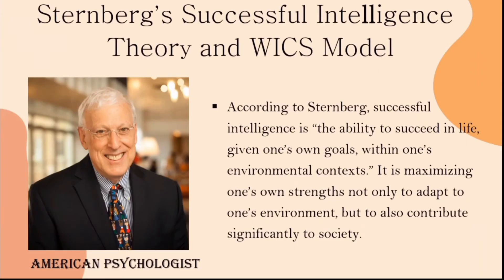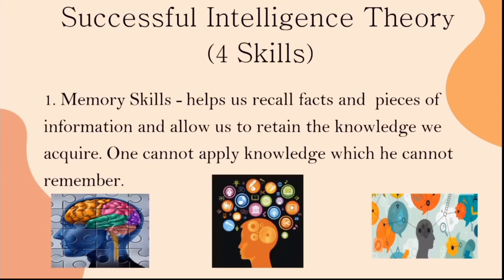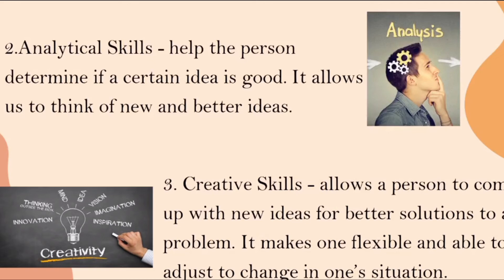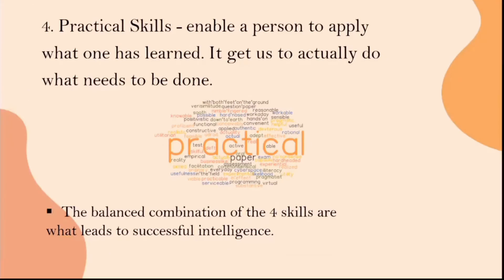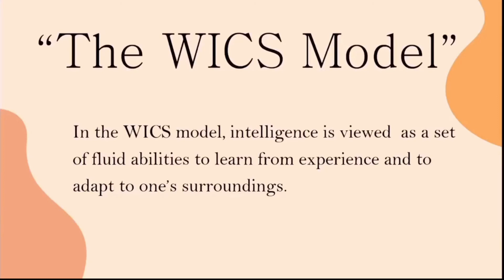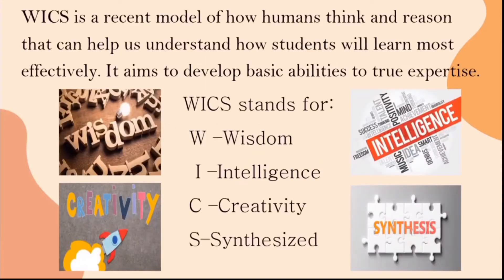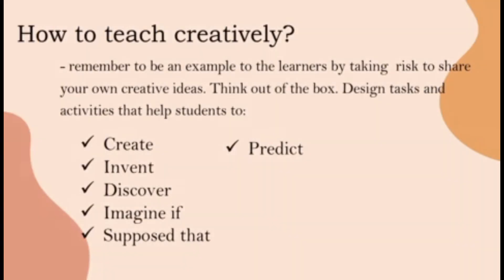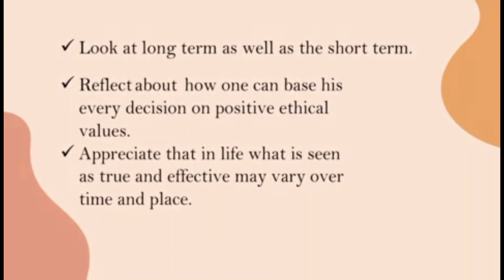Module 17 VILLEGAS AND YUNGOT VIDEO PRESENTATION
Module 17: Sternberg's Successful Intelligence Theory and WICS Model